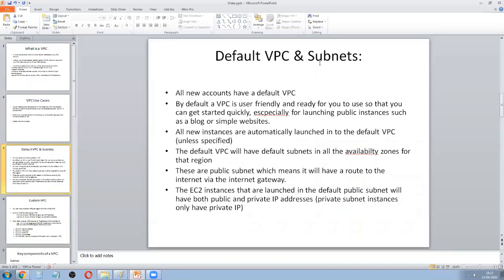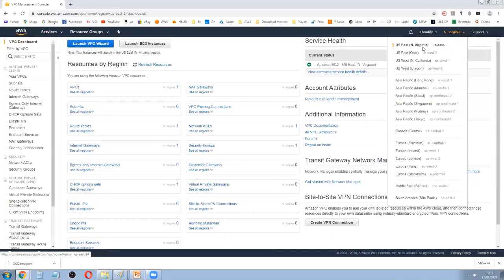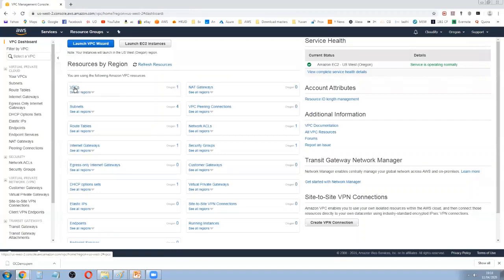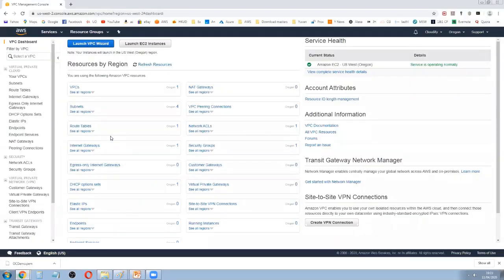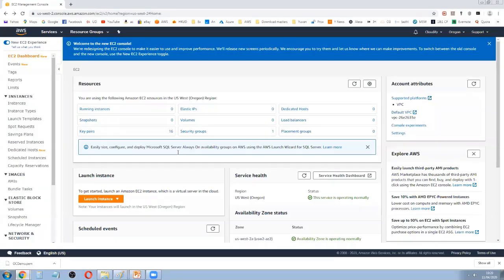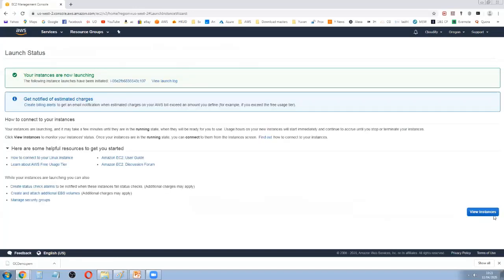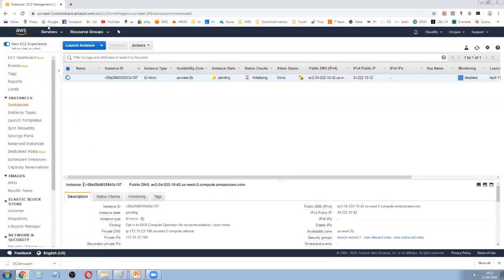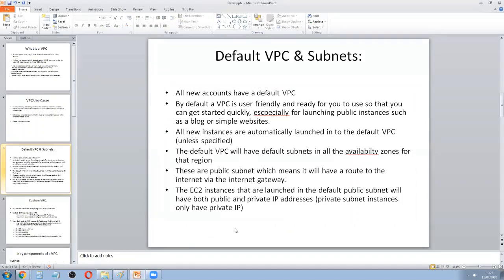Amazon Virtual Private Cloud (VPC) | #3 Default VPC and Subnets | Webinar | Open Consulting™ 11 Apr